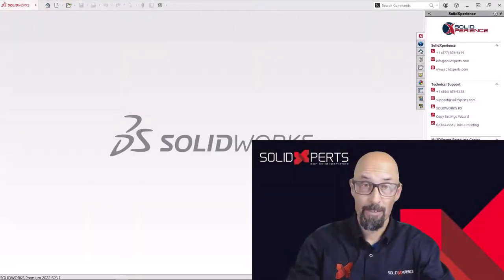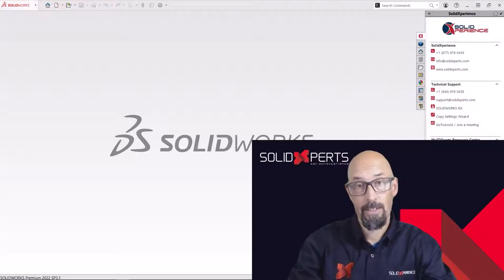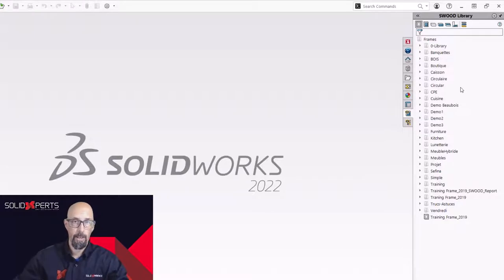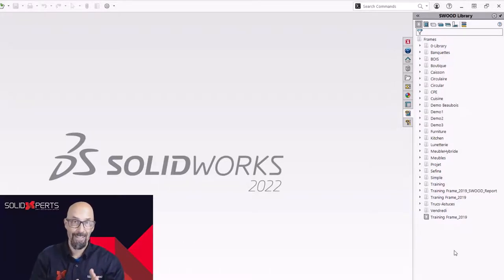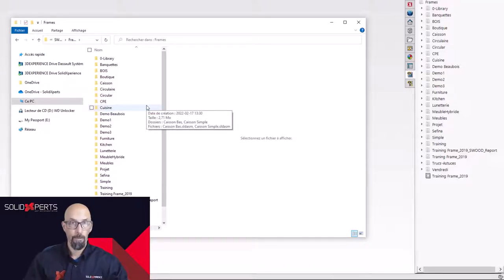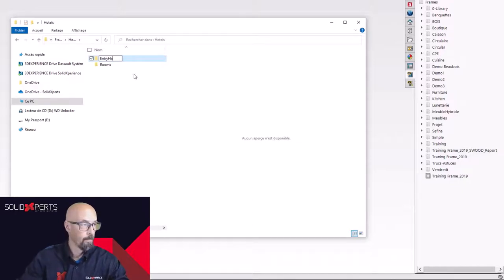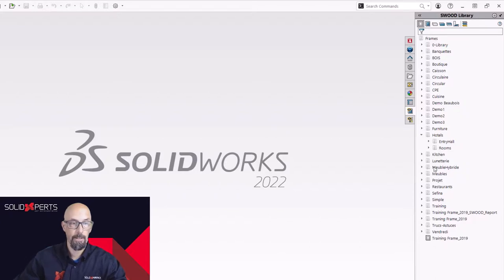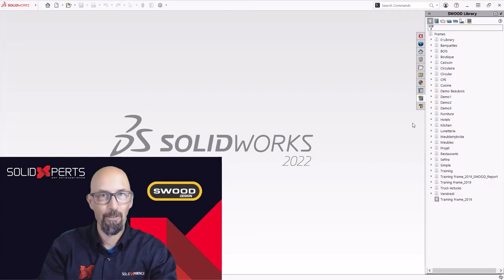Tips and tricks #25 - SWOOD Create a Library of Cabinets